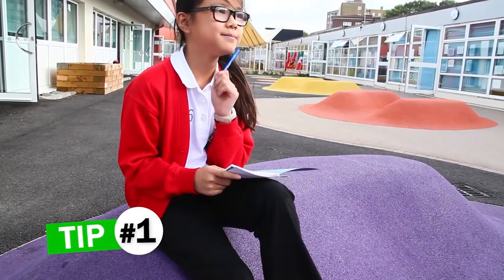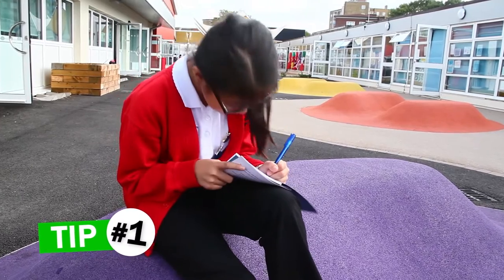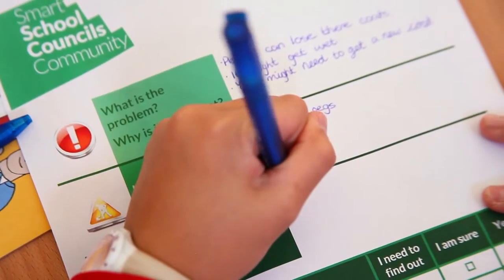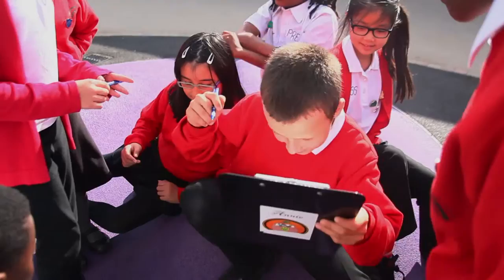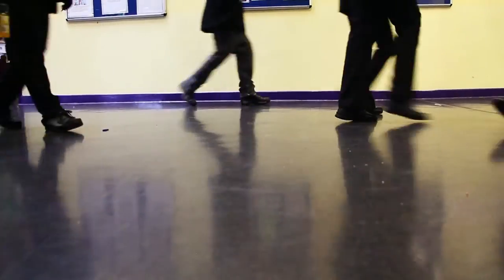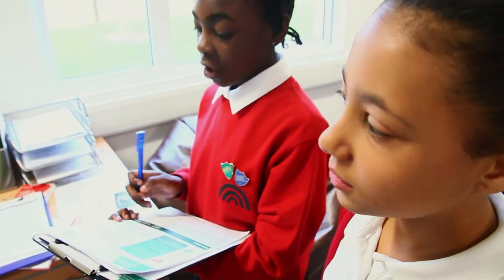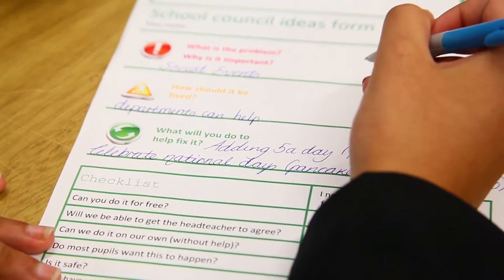3 tips on pitching your school council idea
With thanks to Northumberland Park Community School, Welbourne Primary school and UnLtd for helping us make this video.